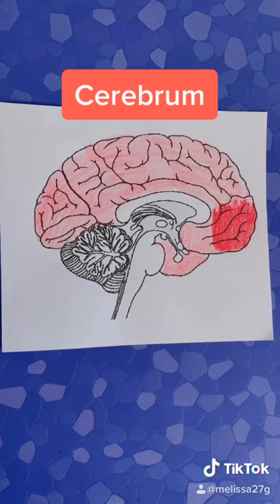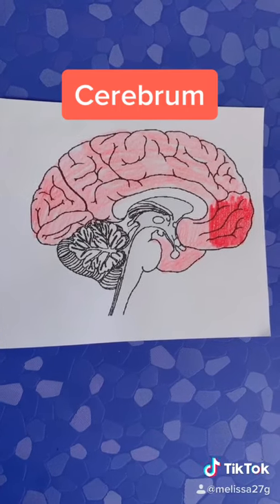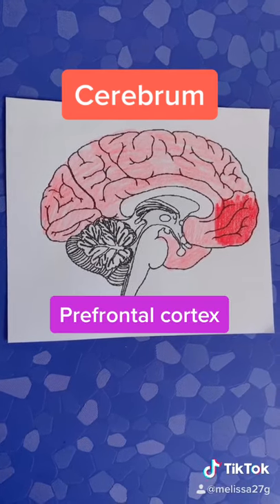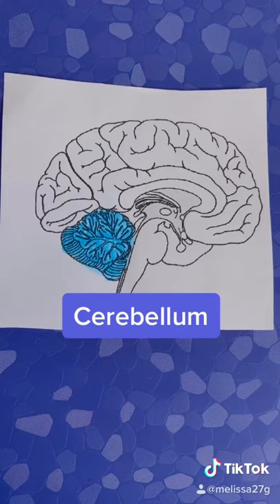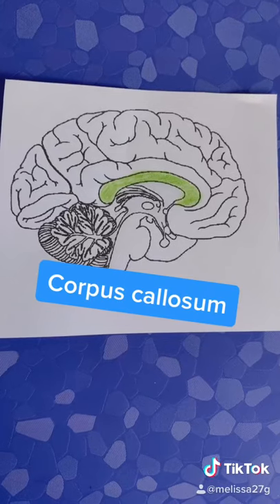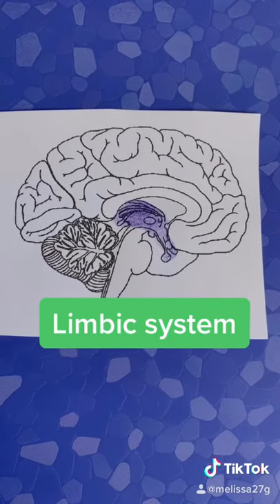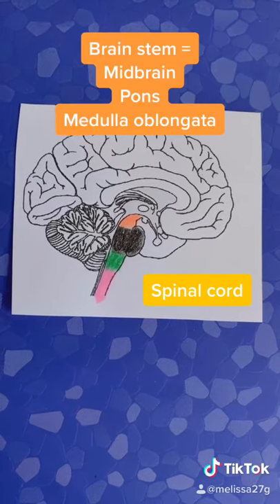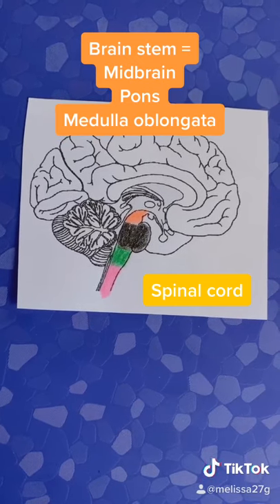Parts of the brain (anatomy)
This anatomy and physiology video focuses on the parts of the brain including the cerebrum, cerebellum, limbic system, corpus callo sin, prefrontal cortex, brain stem and spinal cord.